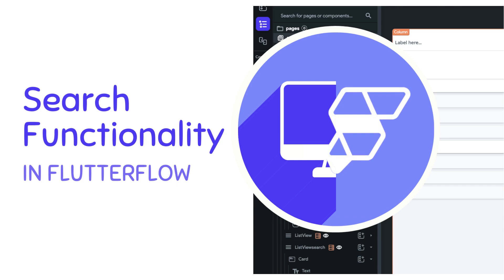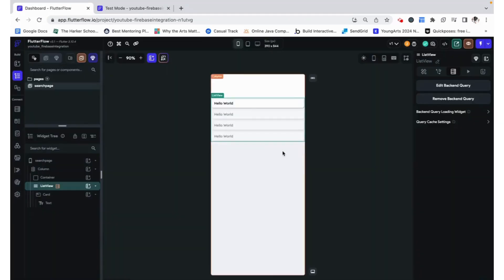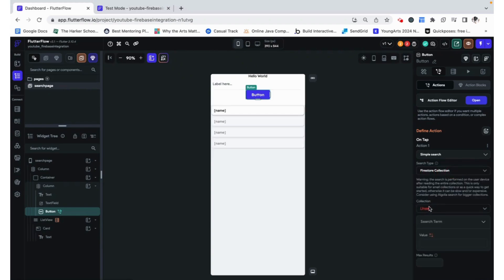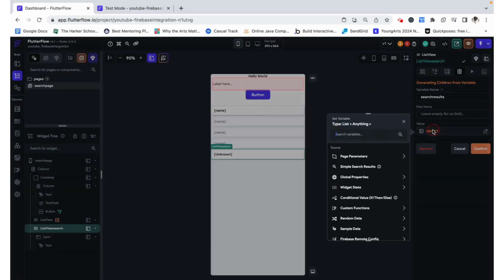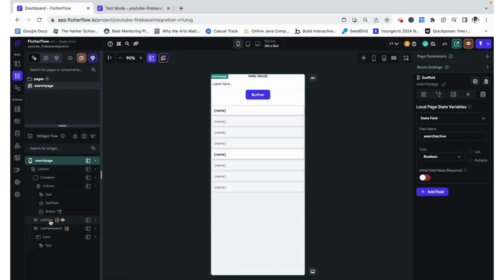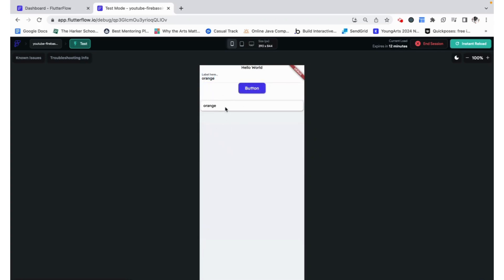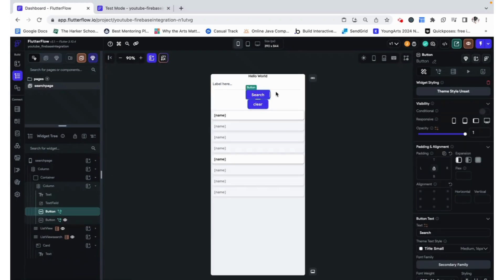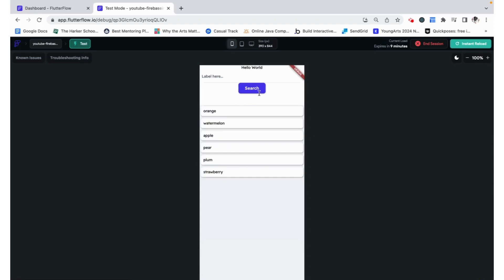How-To add Search Functionality in Flutterflow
User a Simple Search on Device to find matches from a query collection to a text field with a user's input. Conditionally show lists and buttons based on whether or not the search is active. Add a button to clear the search and reset the input.